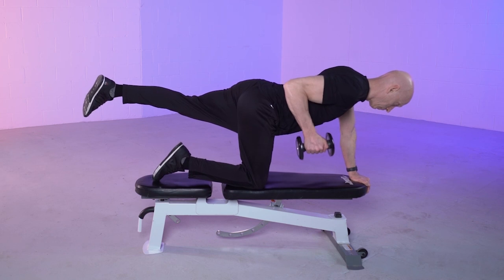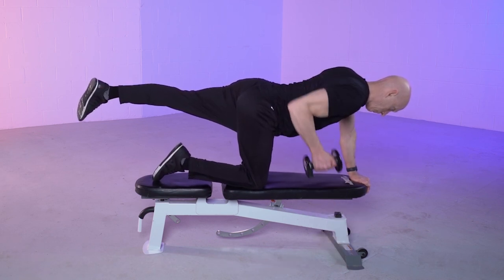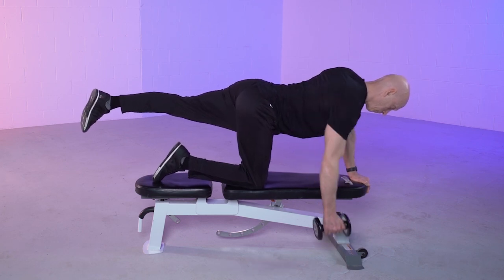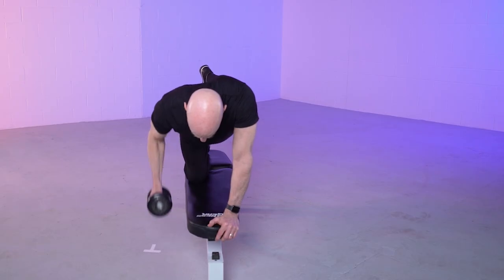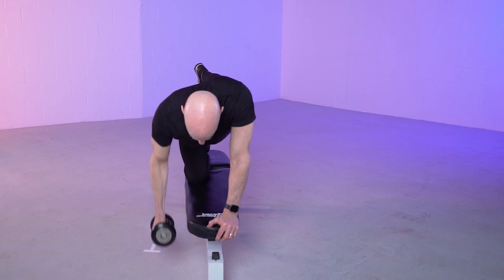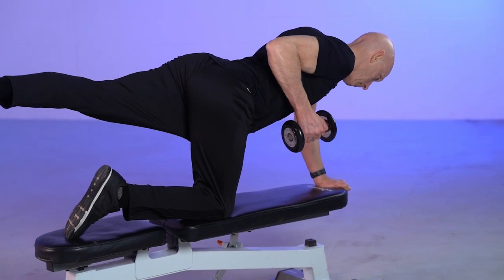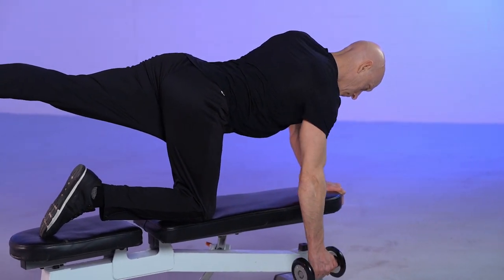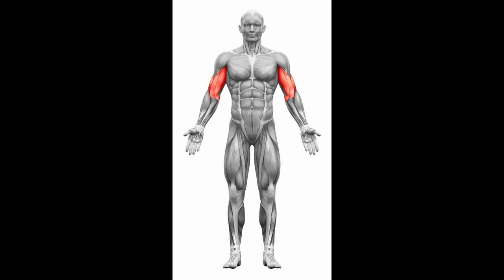Bird Dog Row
Position the opposite arm/leg on the bench. Using the back/scapula draw the dumbbell up and back trying to squeeze the shoulder blades together. Repeat for the desired number of repetitions.

Common Mistakes
* Letting the leg drop too low
* Not pulling with the shoulder blades/scapula
* Failing to engage the abdominals